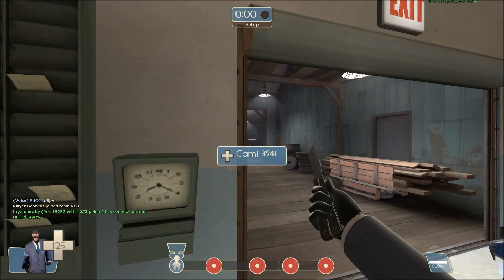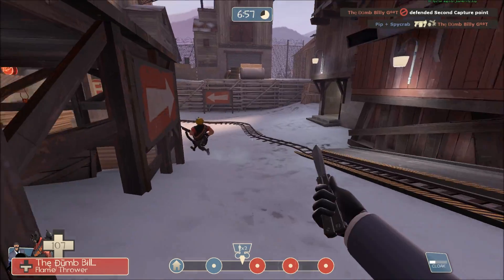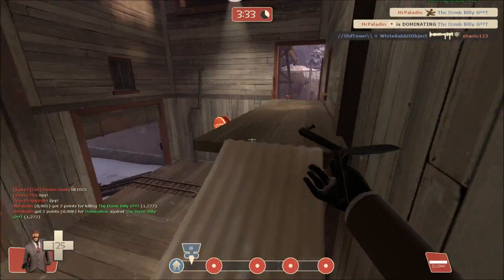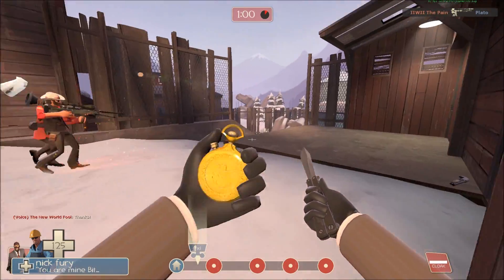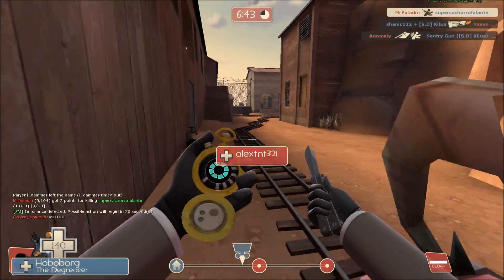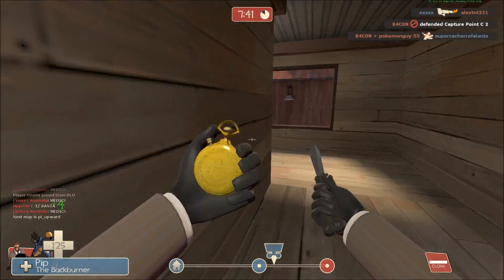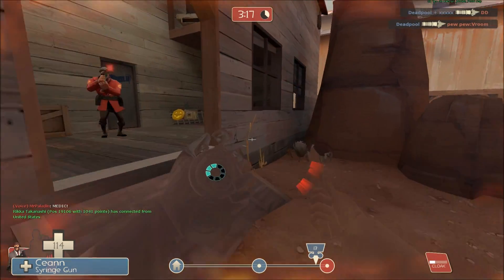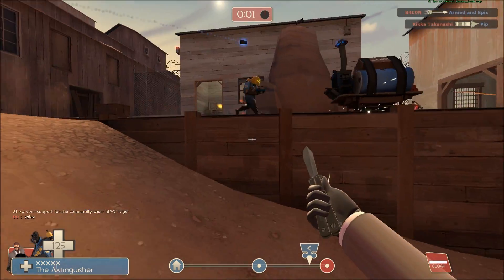Spy VS Config (MrPaladin TF2 Gameplay with Commentary)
Doing a Few spy rounds but also looking at Chris' TF2 Config to improve framerates.